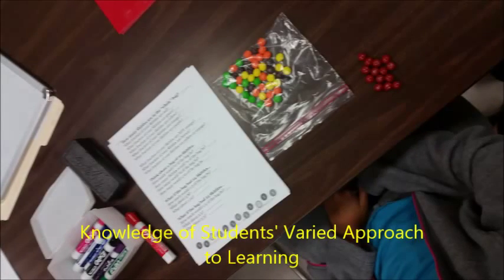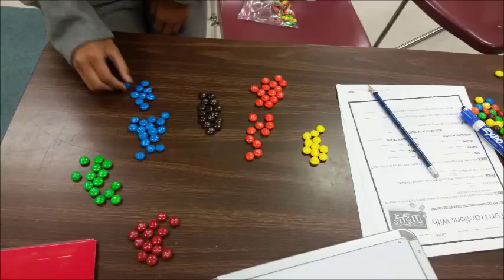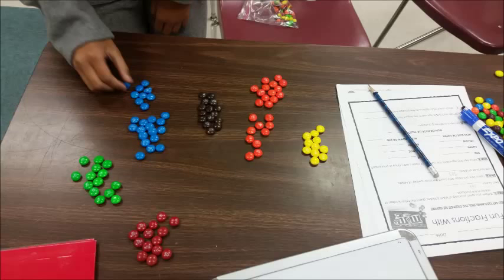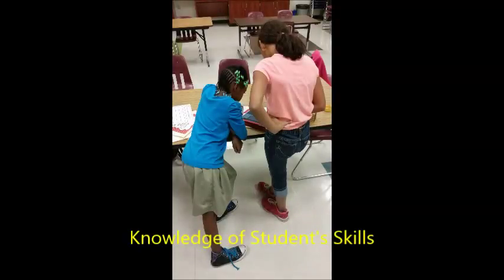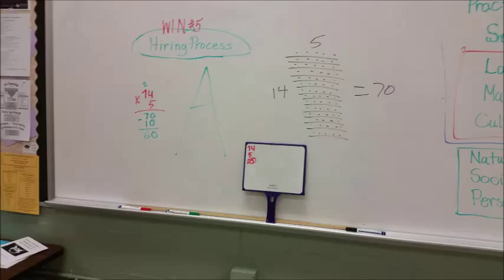tbrown contextualfactors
Description